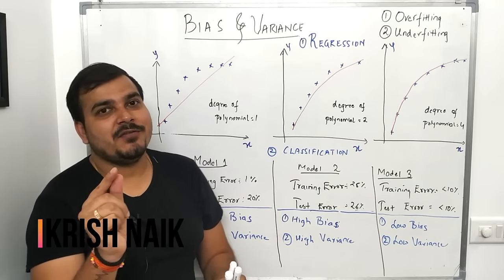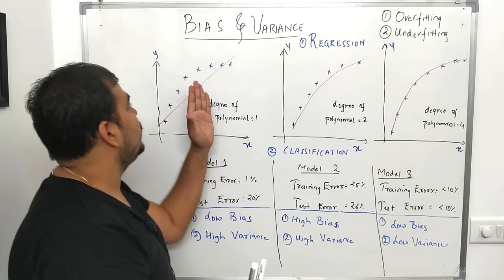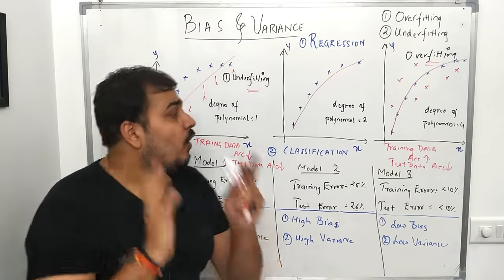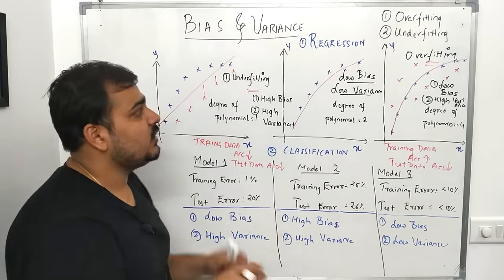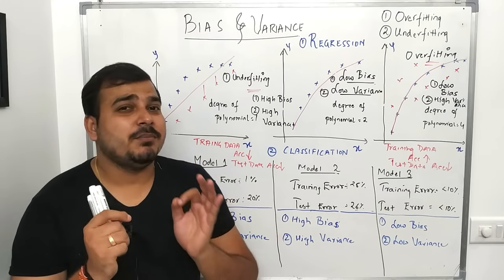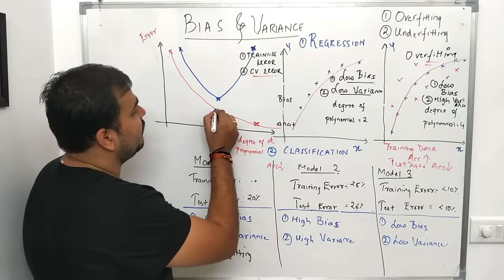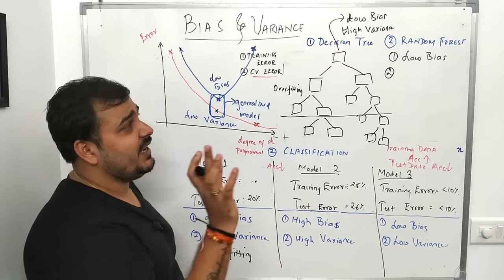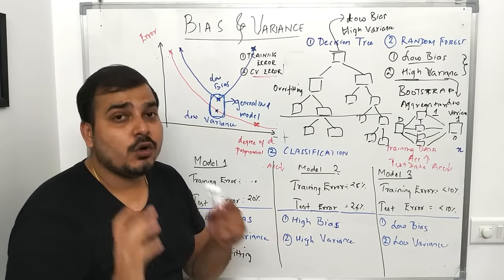Machine Learning-Bias And Variance In Depth Intuition| Overfitting Underfitting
In statistics and machine learning, the bias–variance tradeoff is the property of a set of predictive models whereby models with a lower bias in parameter estimation have a higher variance of the parameter estimates across samples, and vice versa

GPay: krishnaik06@okicici